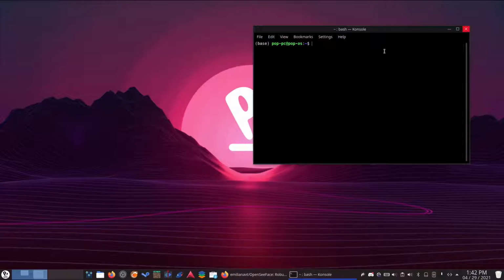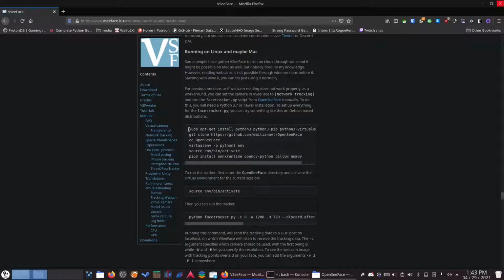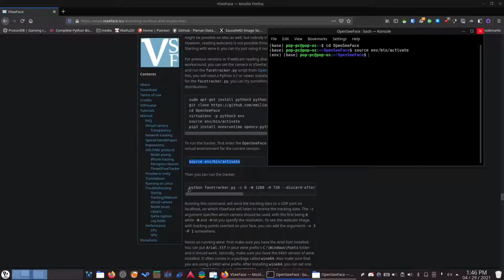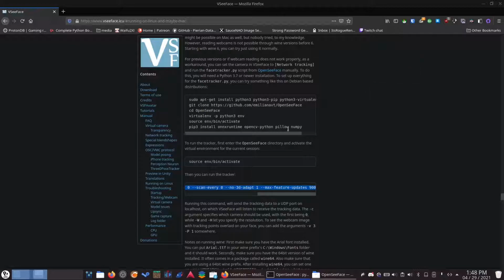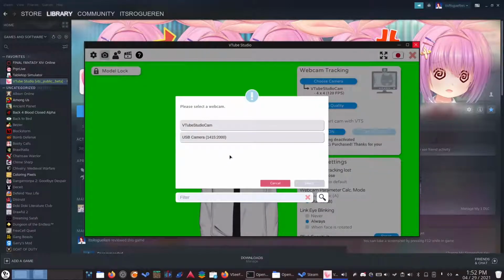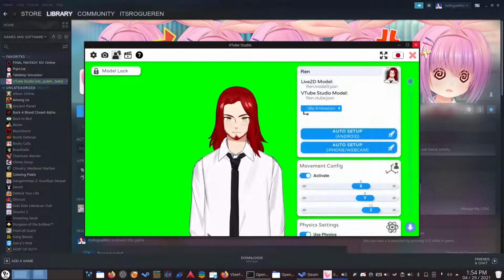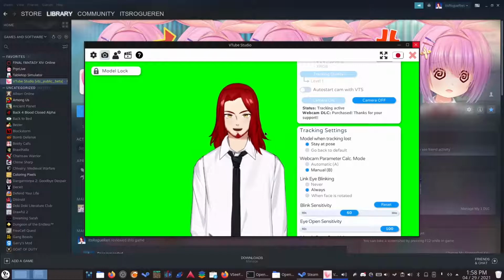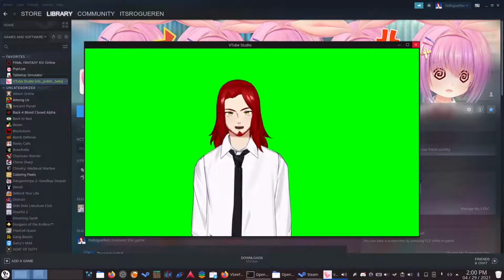How To Use VTube Studio on LINUX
Its not perfect yet, but VTube Studio is currently the BEST option for Live2D on Linux so far! So I'll be showing you how to get it set up and ready to go!